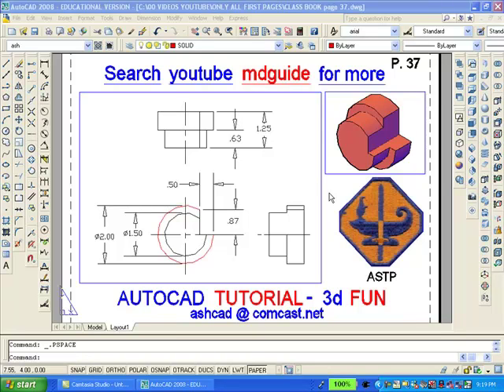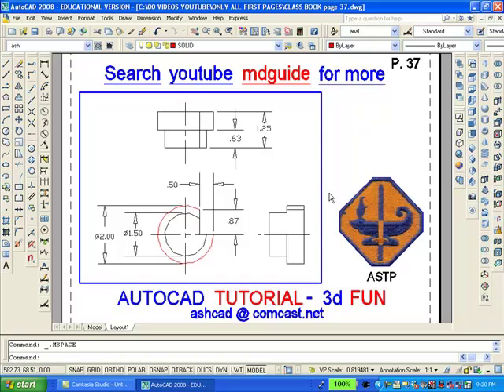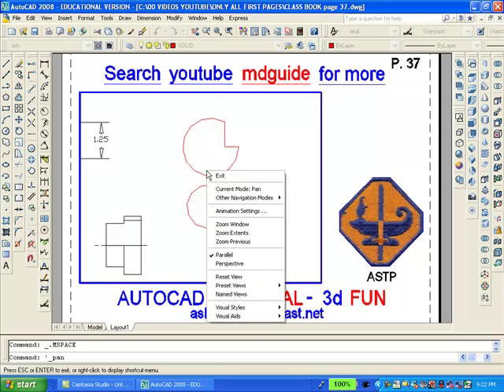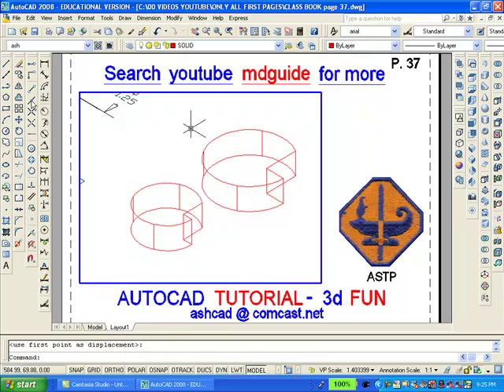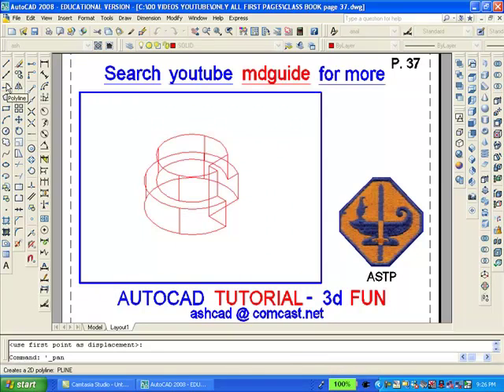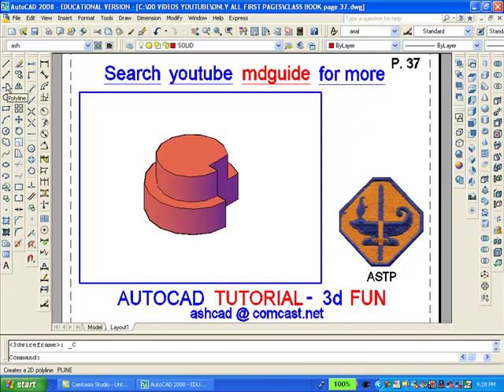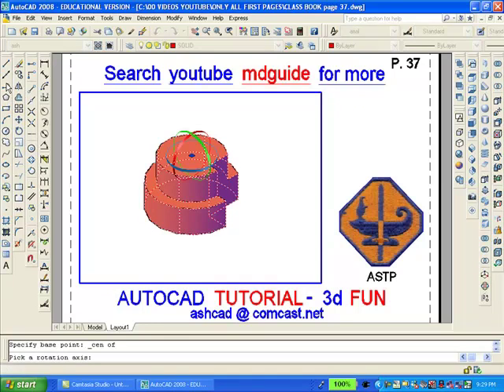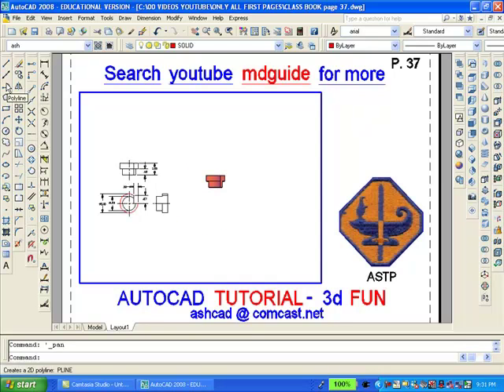visit for more